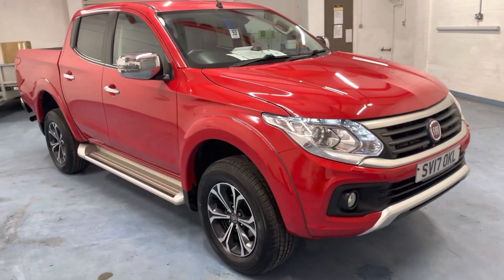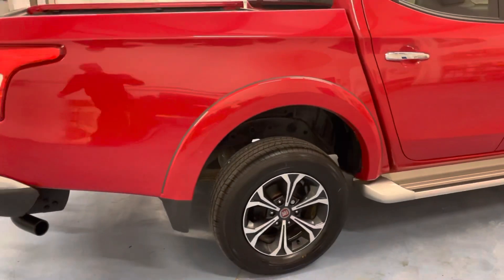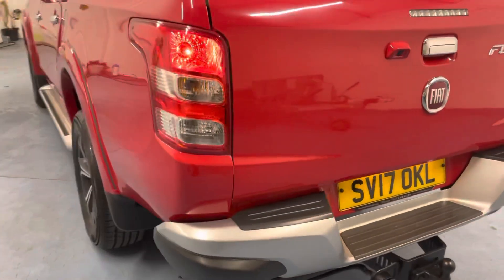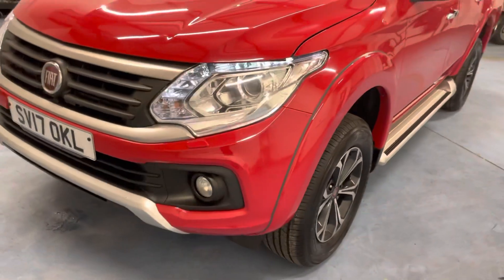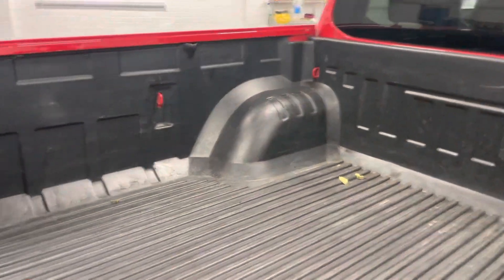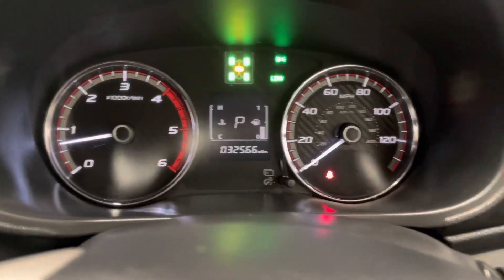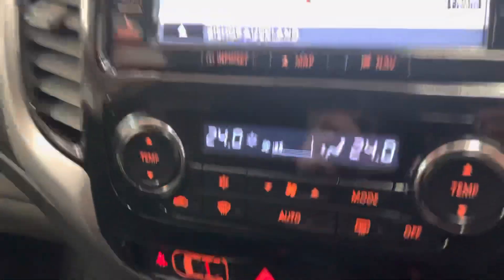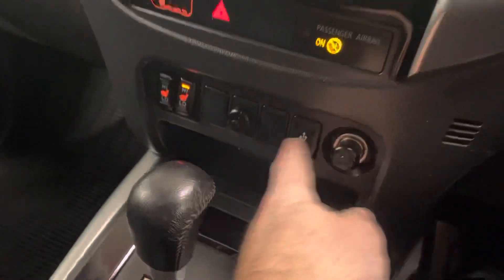FIAT FULLBACK LX AUTO 4x4